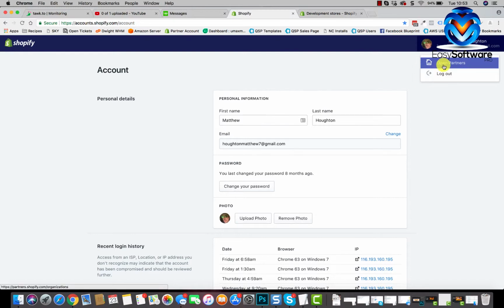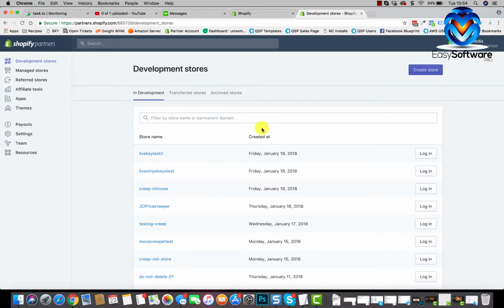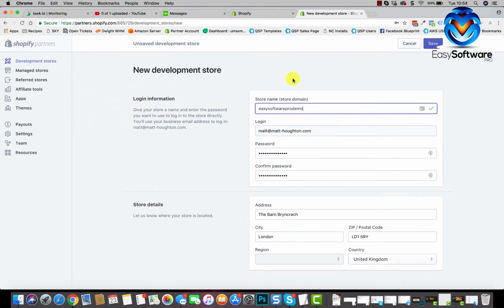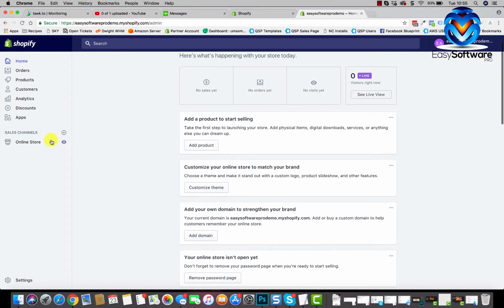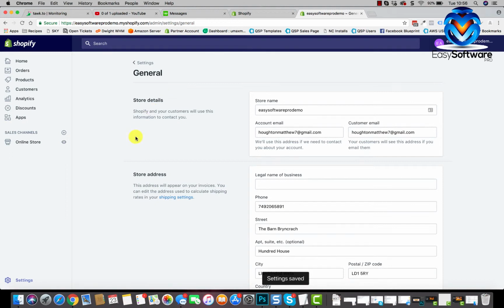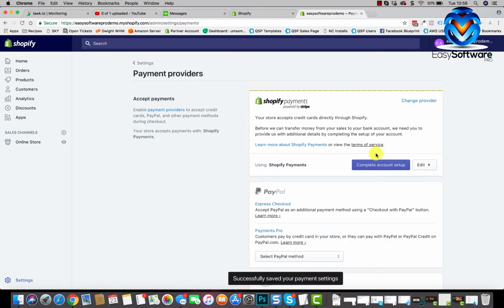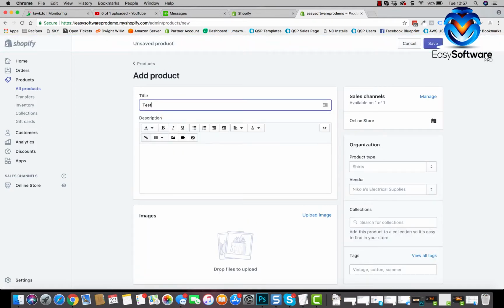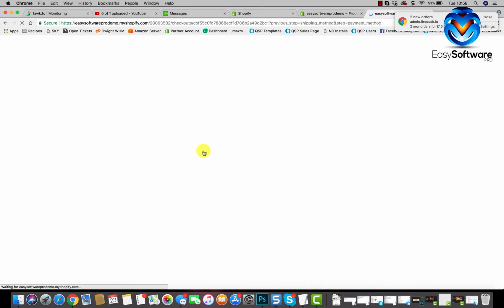How To Make A Shopify App | Testing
It's super important to really test well, try everything even if it's not how you imagine how you would use it.

Here is a few common things that may catch you out.

- Test different browsers
- Test adding special characters in input fields
- Use the back button on your browser

Remember you can create as many test stores as you need, sometimes when the programmers make changes it will break the app on a store so you'll need a fresh install to test again.

When your app is up to a level where most of it is working use the Facebook group to get some other members to help testing.

Be careful offering up your app to other friends and contacts, some people will just grab it to get a free copy, some won't bother looking at all and some will just hound you with what they think you should add. Sometimes it can be more of a hindrance than a help.